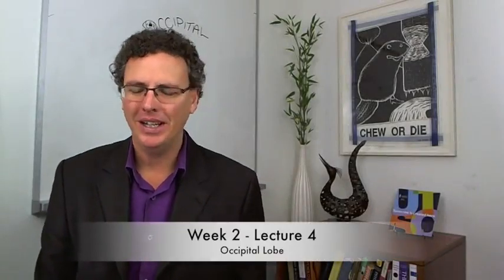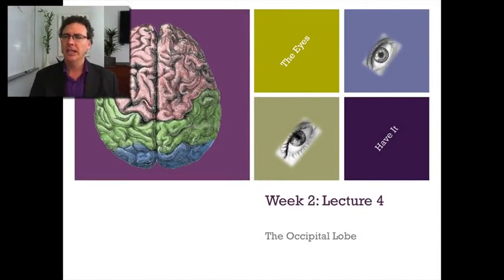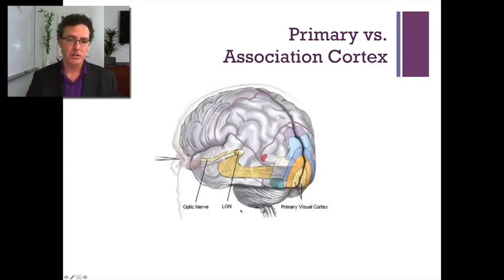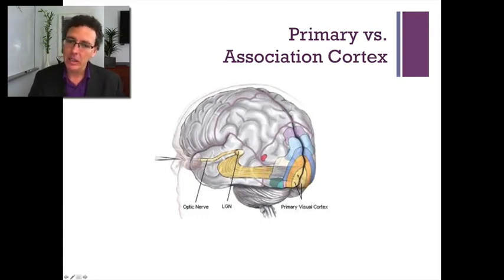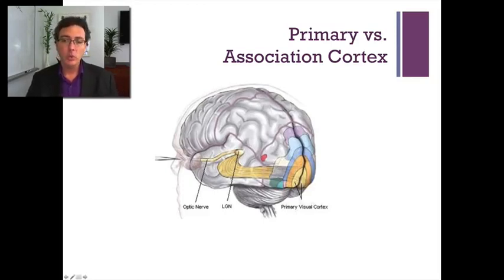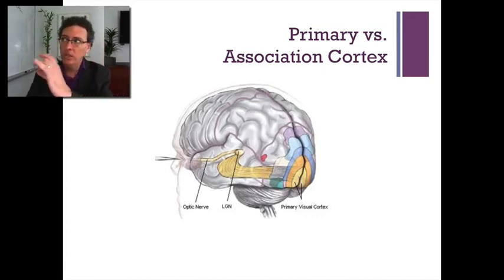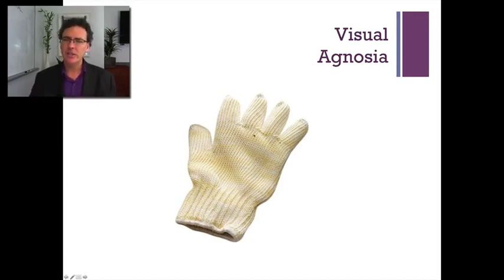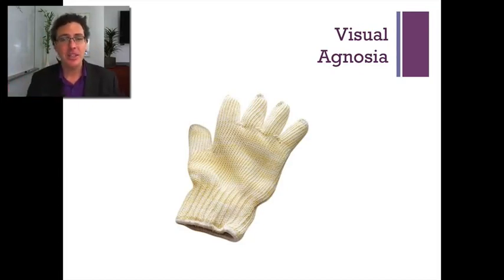3:4 Lecture-4 The Occipital Lobe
Description about the Occipital Lobe, Primary vs.Association Cortex,Sensation vs.Perception,Visual Agnosia.